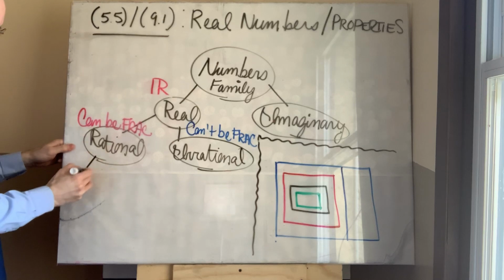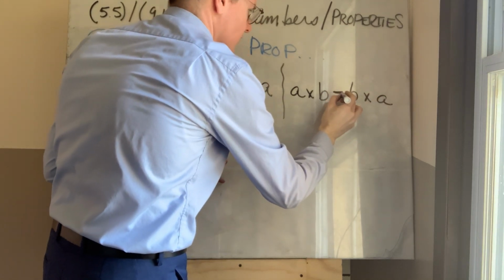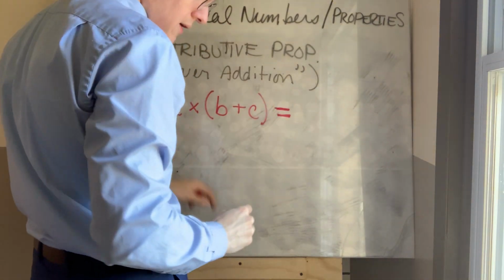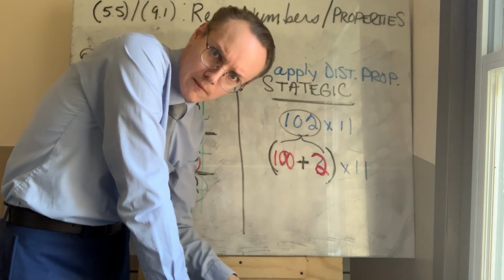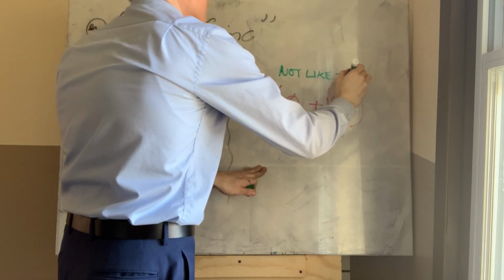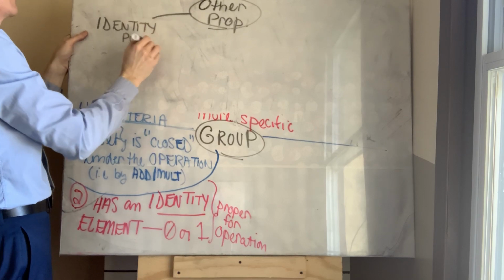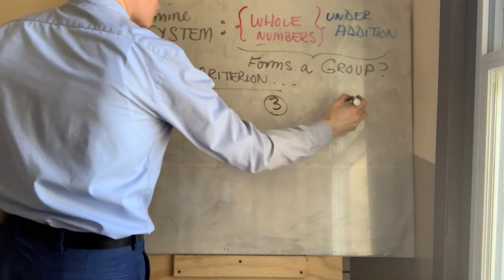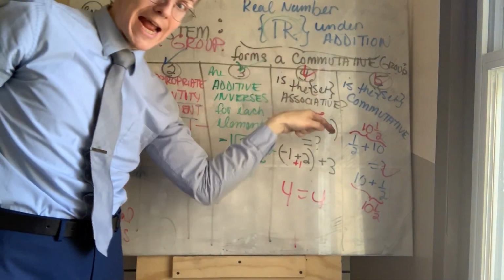Notes for : MAT-113-01 , Section 5.5 & 9.1 ; 4/6/2020